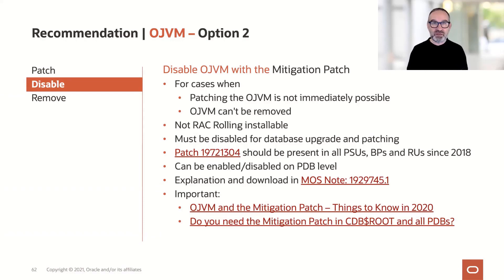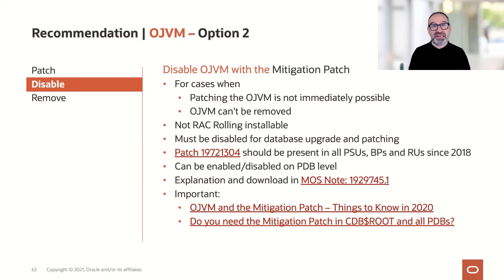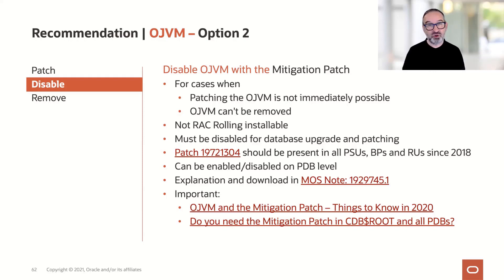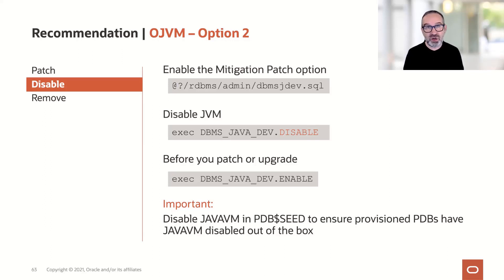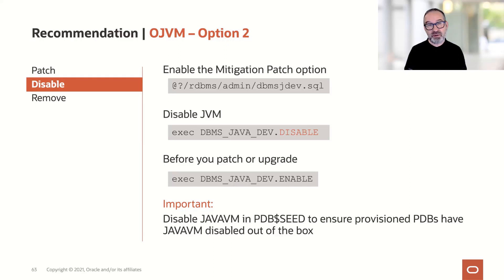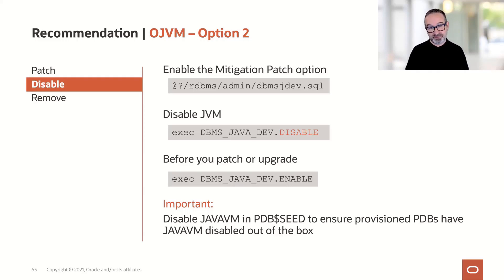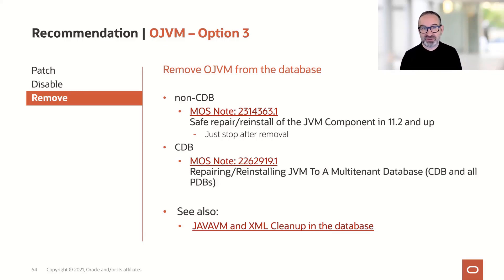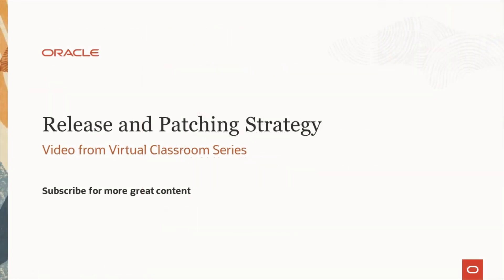Patching Oracle Database and Java Virtual Machine (OJVM) - part 2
If your Oracle Database is using the embedded Oracle Java Virtual Machine (OJVM) there are special things to consider when patching. This video is an extract from the webinar "Release and Patching Strategy". Get the slides and watch the full recording